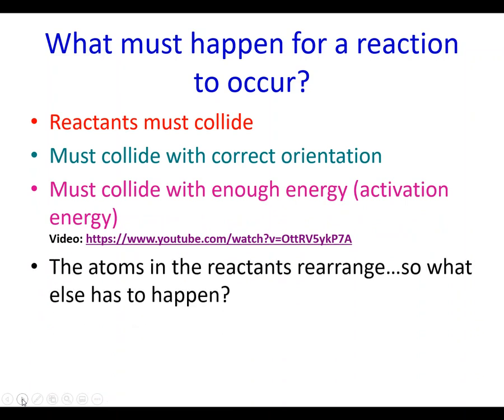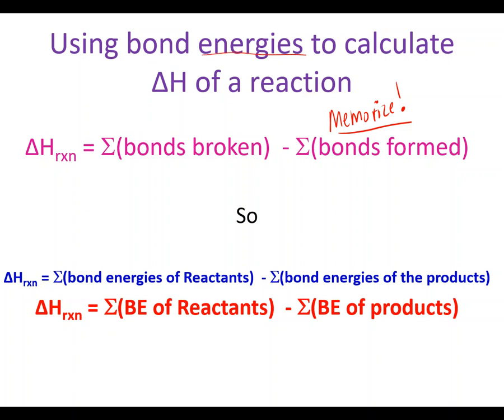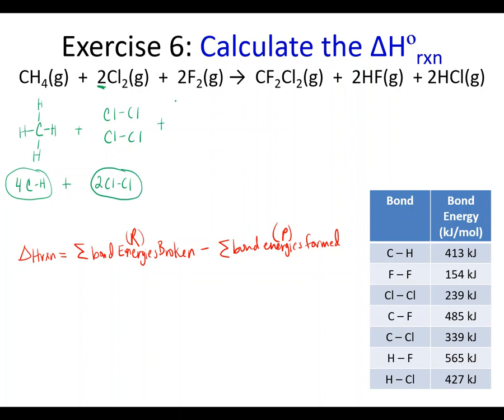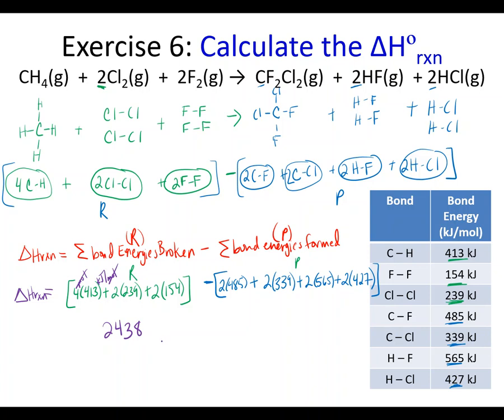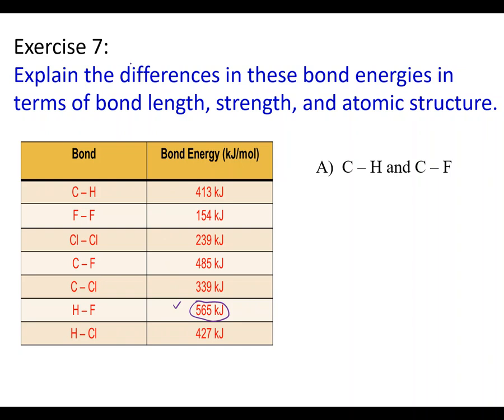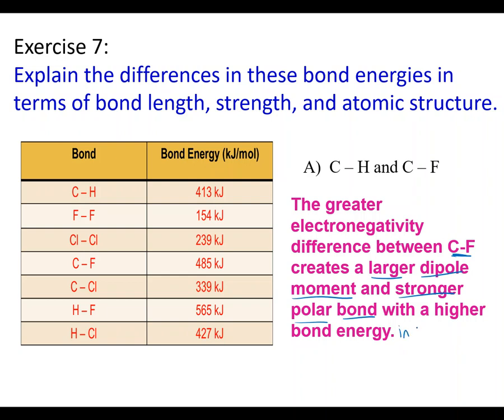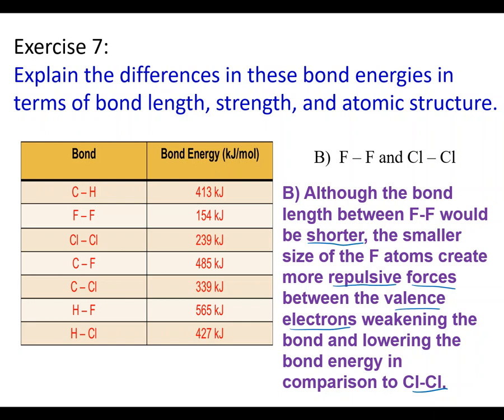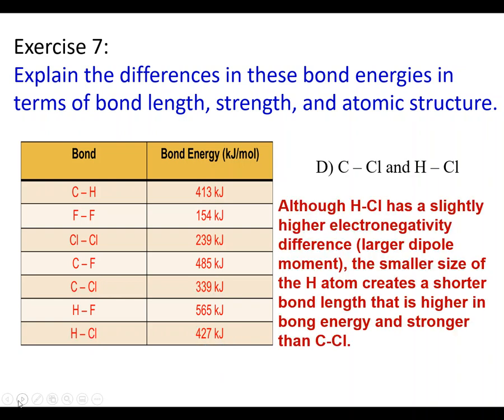Thermo Part 1 #2 Notes Day 2